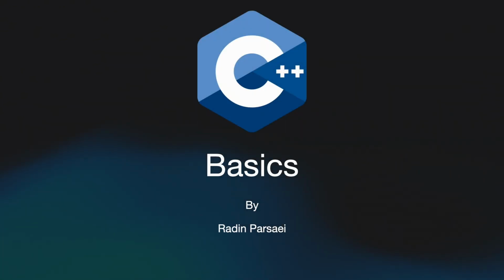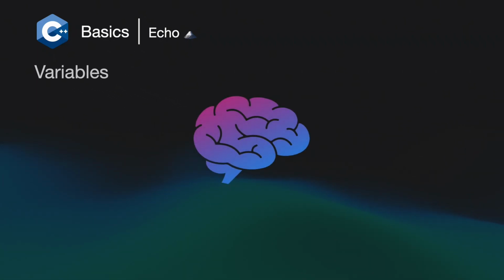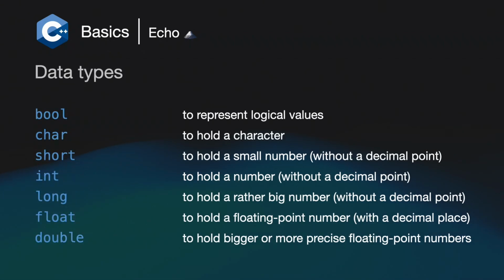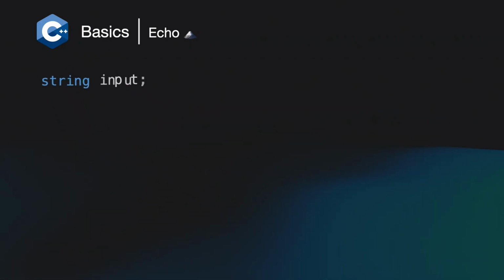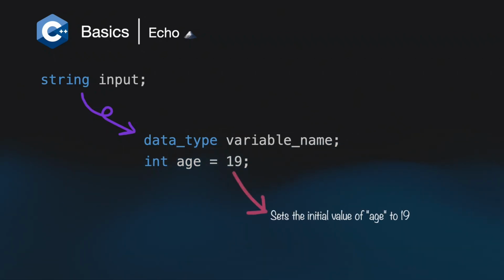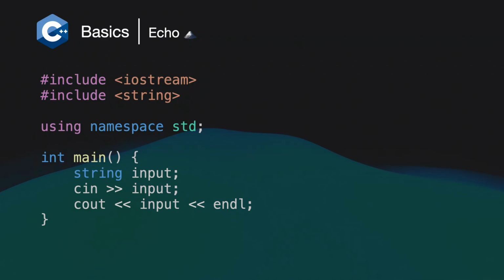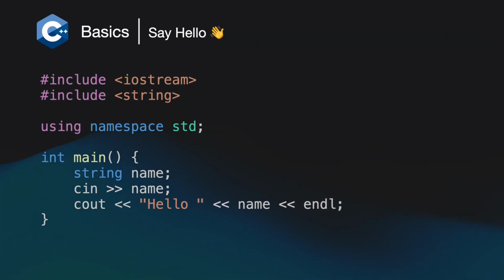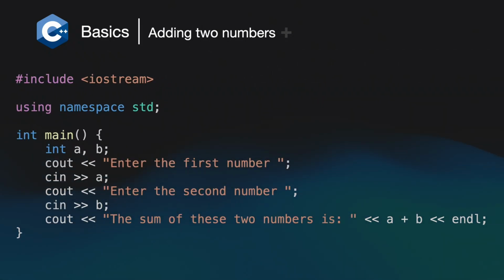C++ Course | Part 2: Echo 🏔️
In this video we'll discuss variables and how your program can remember information to use later.

📝 By building a program that echoes (repeats) whatever it receives, we demonstrate how the RAM (computer's short term memory) is used to keep track of and manipulate information.

📚 Are you a textual learner? Or just want to have a written, step-by-step guide to these projects?